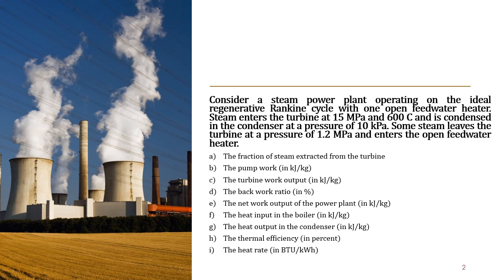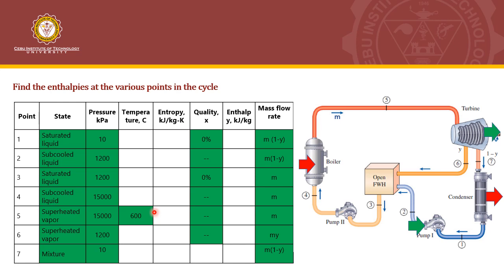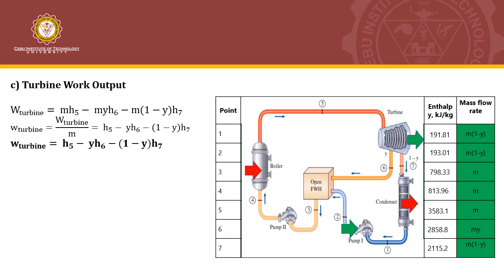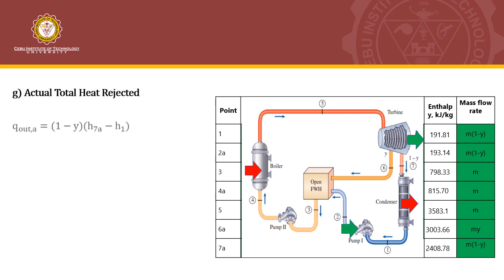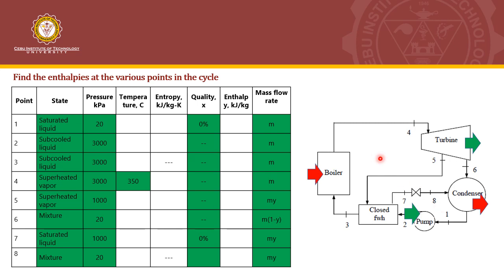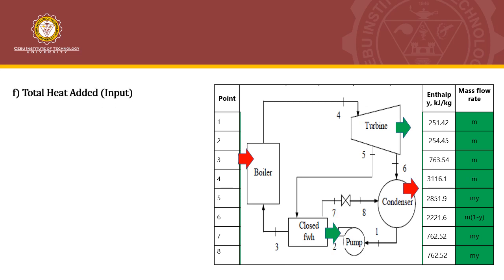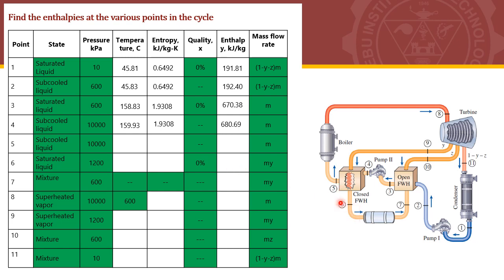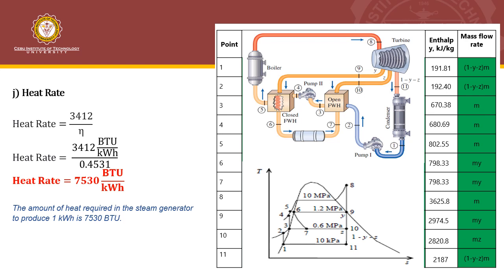Thermodynamics: Sample Problems on Regenerative Rankine Power Cycle and Plant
This lecture video provides step-by-step solutions on how to analyze and solve Regenerative Rankine Power Cycle and Plant. Enjoy!